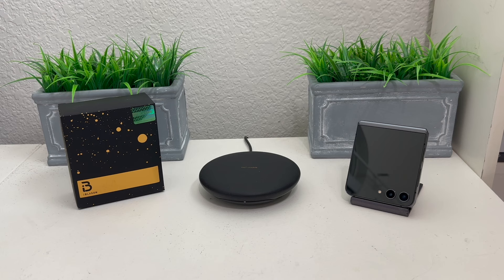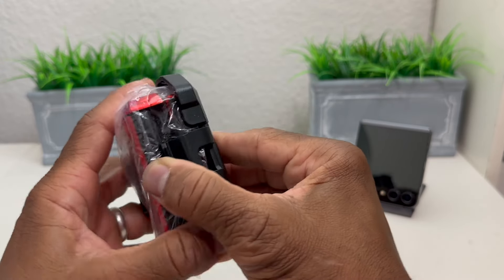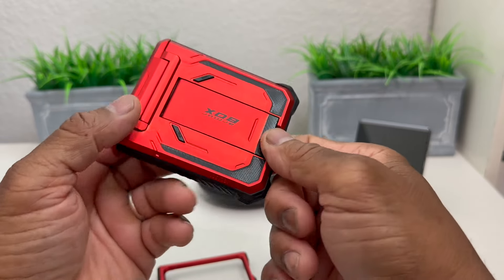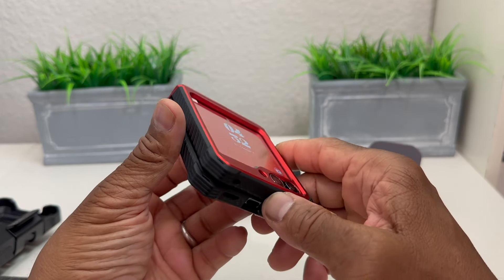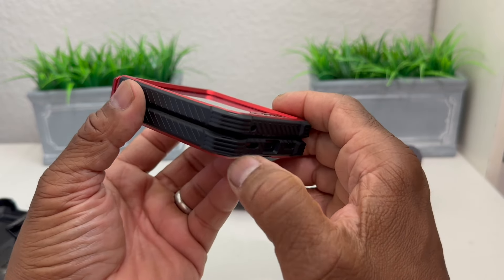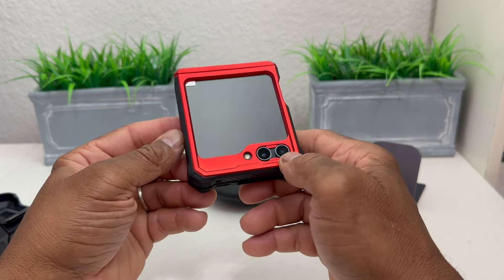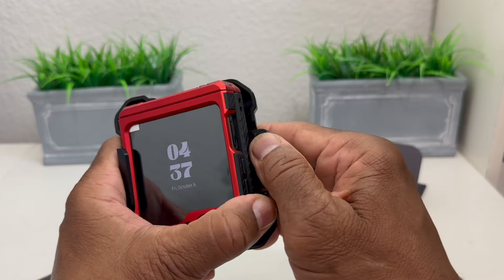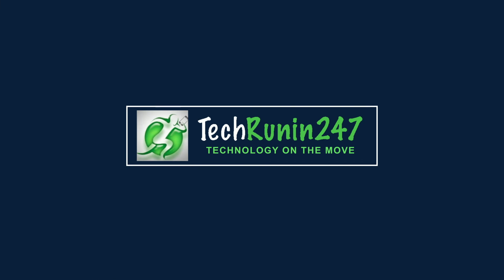Galaxy Z Flip 5: i-Blason Armorbox Review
In this video we will be doing a Review of the i-Blason Armorbox Case for the Galaxy Z Flip 5.  The Armorbox is considered to be a rugged case made of exceptional quality.

Armorbox Case

Samsung Wireless Duo